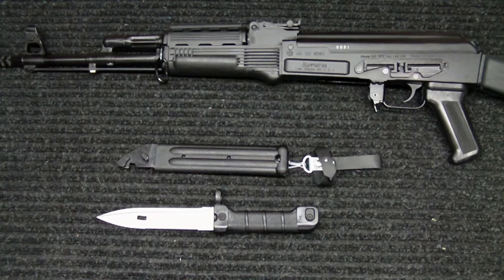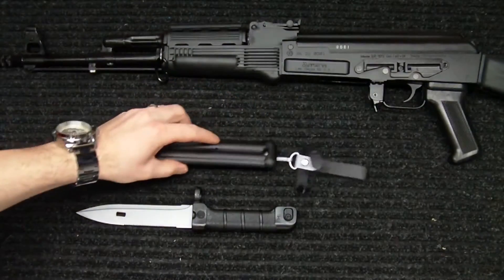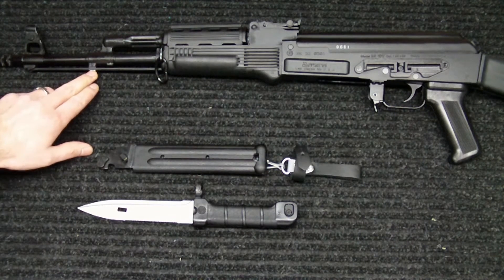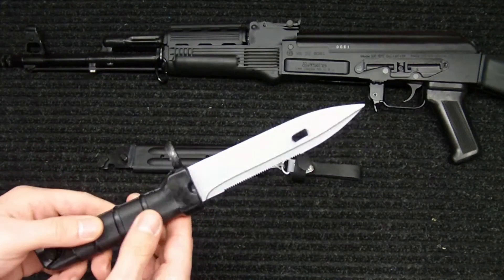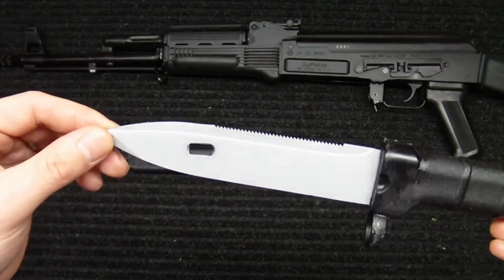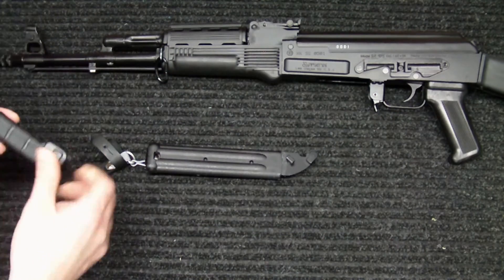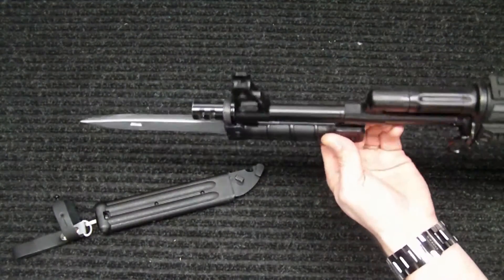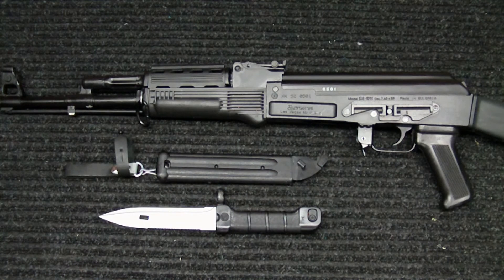Bulgarian Circle 10 AK Bayonet: Overview on SLR-101s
Review and Fitting of a Bulgarian Circle 10 Arsenal AK74/47 Bayonet, purchased through K-VAR as bayonet model number AK-127B Using this bayonet on my Bulgarian Arsenal SLR-101s Milled AK-47 in 7.62x39.

This Circle 10 AK Bayonet attaches to the T-lug on the front gas block or front sight block of most Arsenal ak47/74/akm rifles.  It included a wire cutter, black polymer handle, scabbard, black web strap, and its made from a high quality steel.  Arsenal is known for top end products, and this solid bayonet is no exception.  Its design and matching looks to other Arsenal products and rifle parts, makes it an excellent upgrade to any ak rifle.

Arsenal AK-47 BAYONETS

IntoWeapons Favorite Gear & Gadgets
IntoWeapons SHIRTS and More!